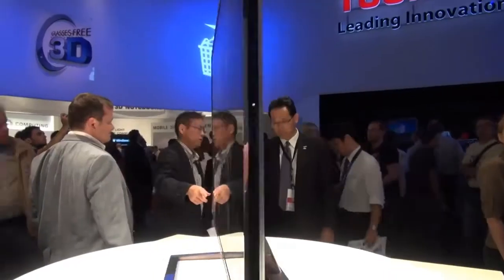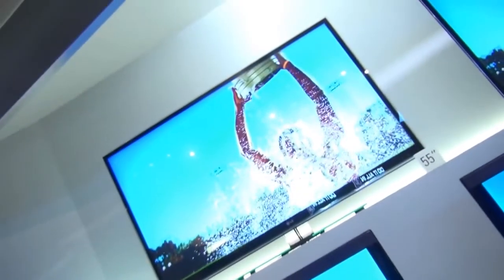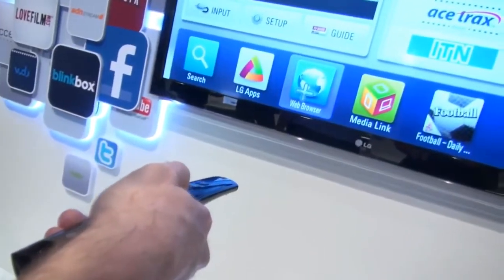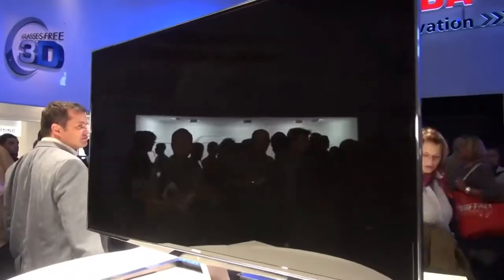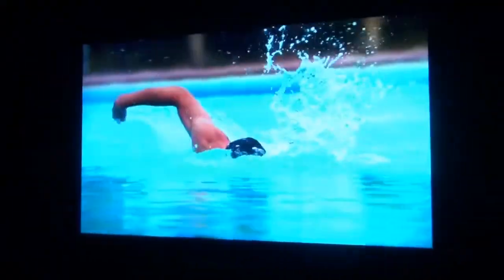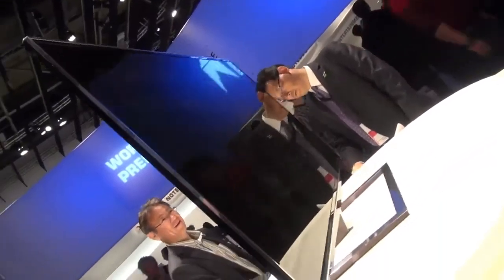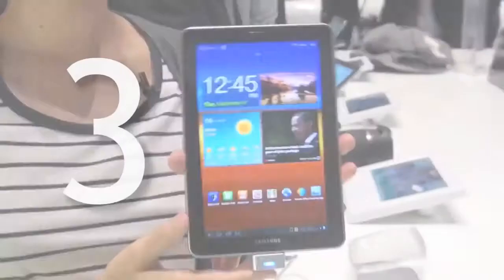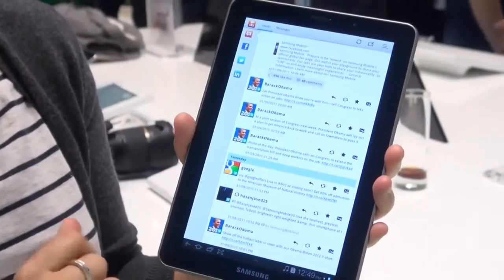TOP 5 TECH GADGETS